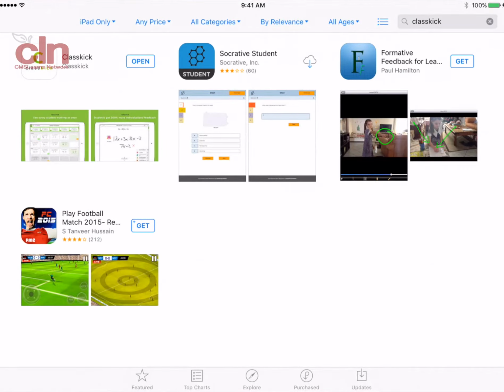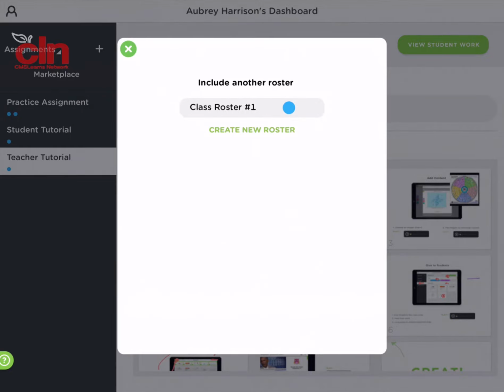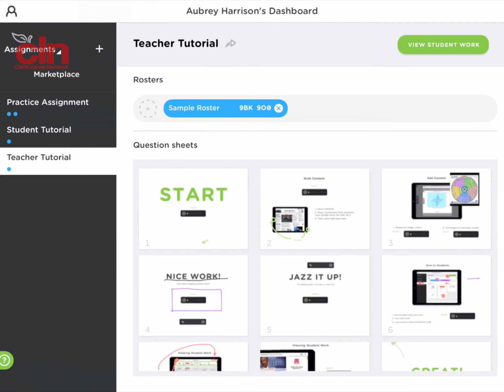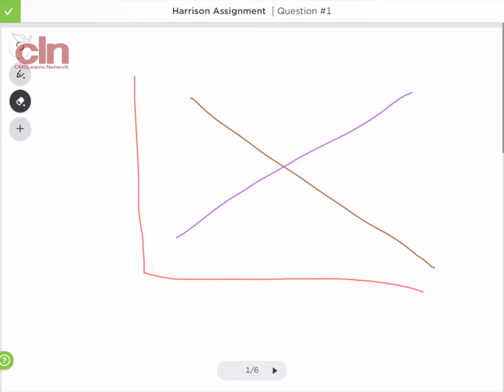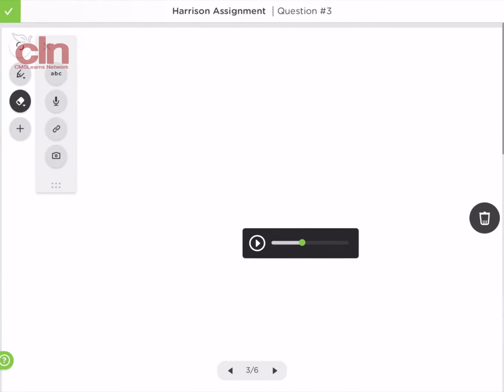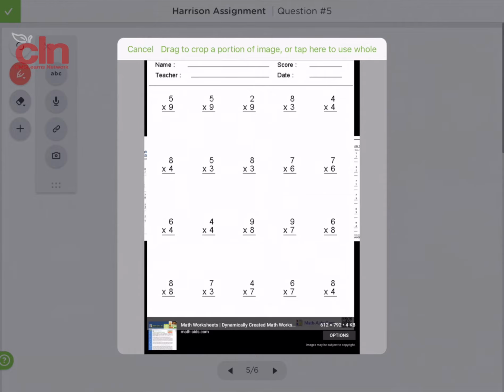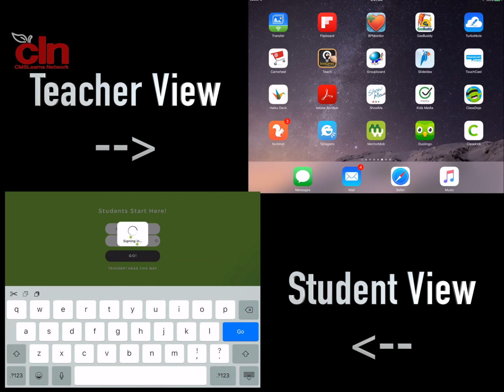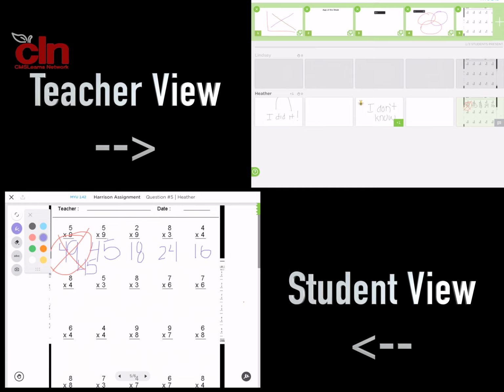App of the Week Classkick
Collaborate with students in real time with Classkick